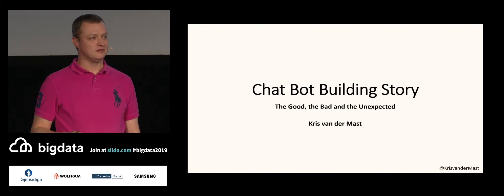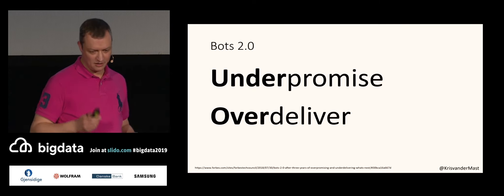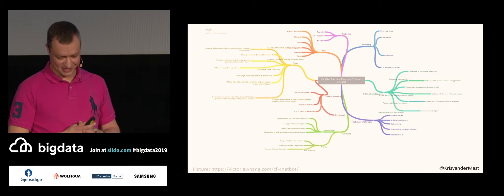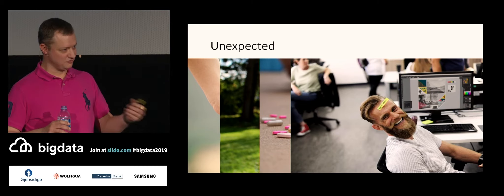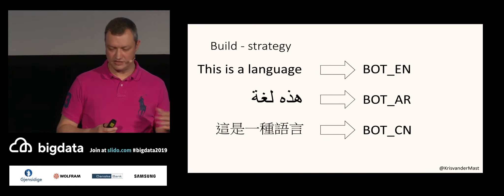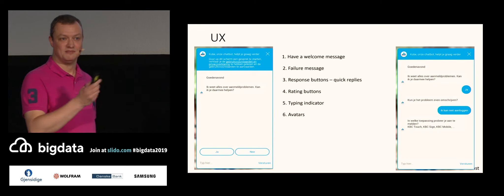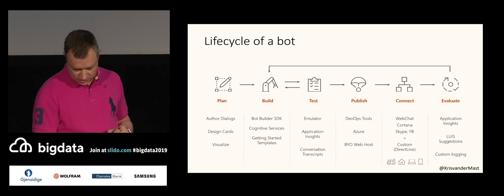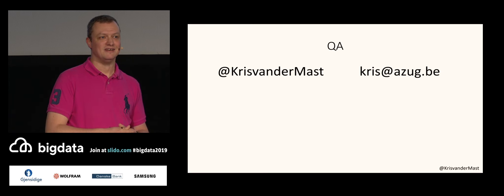Chat Bot Building Story - The Good, the Bad and the Unexpected by Kris van der Mast